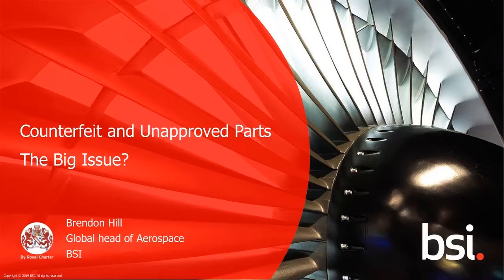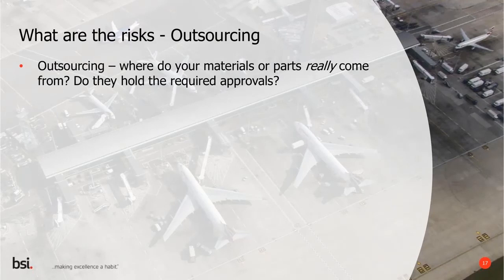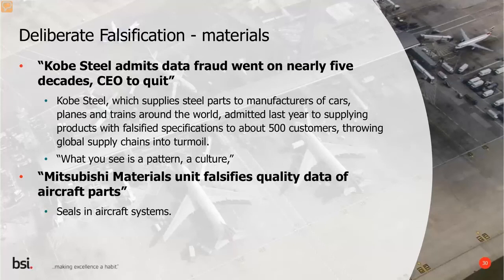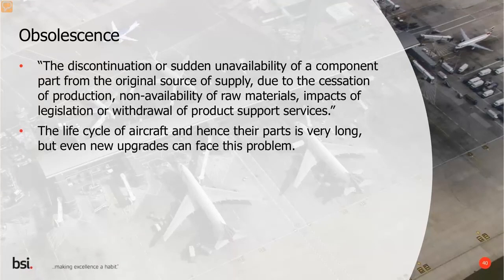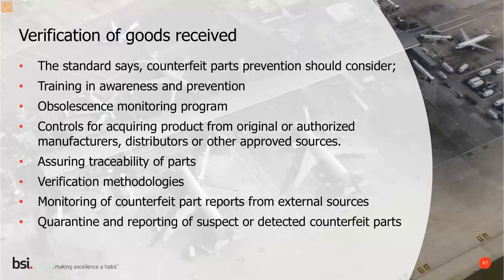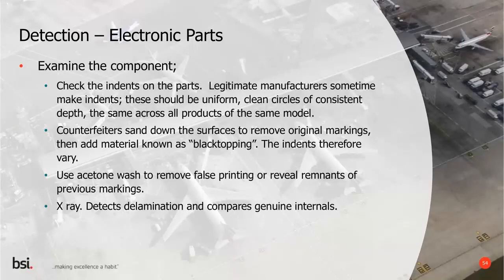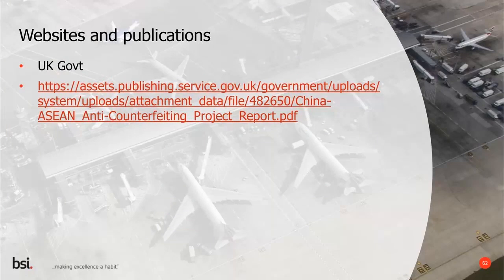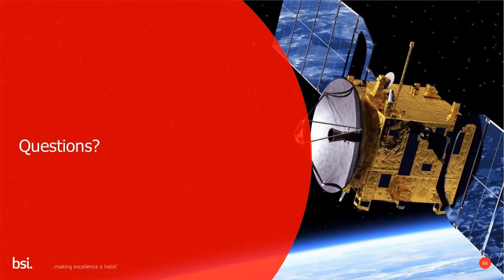Counterfeit and unapproved parts: the big issue?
Hear from BSI’s Global Head of Aerospace, Brendon Hill, as he considers the risks, levels of understanding and the various frameworks available to mitigate the risks of counterfeit part introduction, such as AS5553, AS6081 and ISO 6174, ISO 12931, ISO 16678